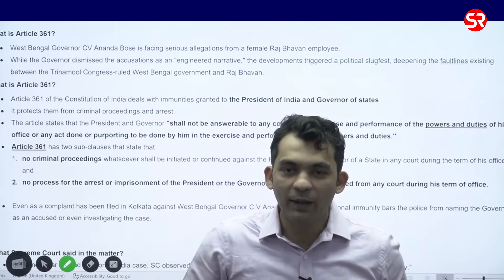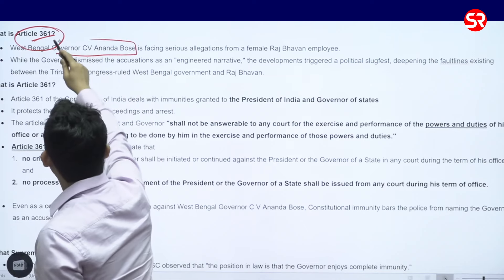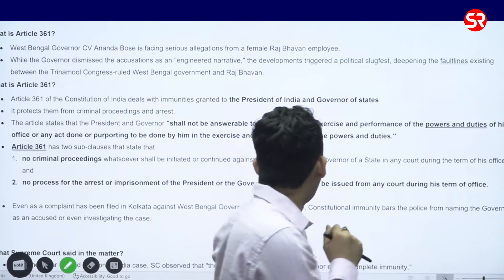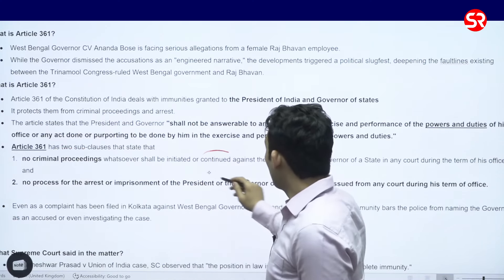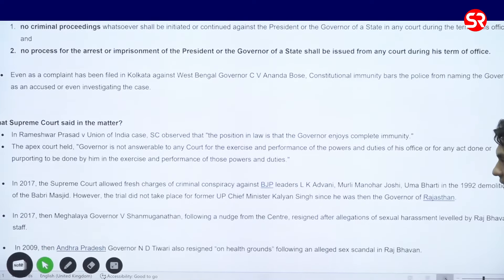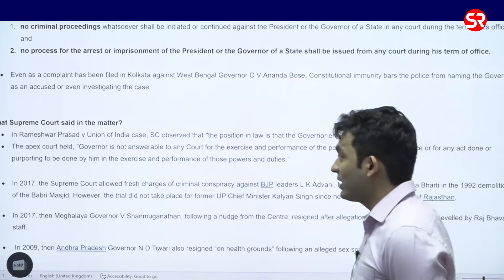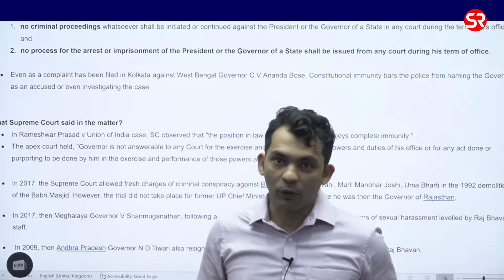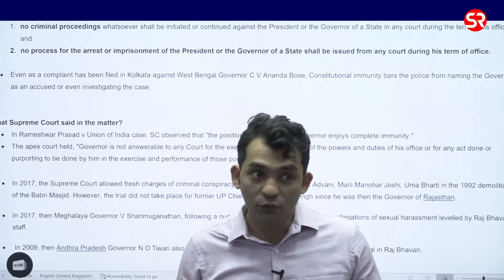Article 361 Constitutional immunities protecting President & Governors | Shubhra Ranjan IAS Study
Article 361 of the Indian Constitution deals with immunities granted to the President of India and Governors of states. It shields them from certain legal actions while they hold office. Here's a breakdown of the key points:

Immunity from prosecution: The President and Governors cannot be charged with a criminal offense in any court during their term.
Immunity from arrest or imprisonment: No court can order the arrest or imprisonment of the President or a Governor while they are in office.
Limited immunity for official acts: They are not answerable to any court for actions taken in the exercise of their official duties.

However, there are some important exceptions:
1. Civil lawsuits: The article doesn't prevent civil lawsuits from being filed against the President or Governors in their personal capacity.
2. Impeachment: The President can be impeached by Parliament for violation of the Constitution. Governors can be removed from office by the President for various reasons specified in the Constitution.
3. Scrutiny of actions: The President's conduct can be investigated by a body appointed by Parliament under specific circumstances (related to impeachment).

Overall, Article 361 ensures the smooth functioning of the government by protecting the President and Governors from frivolous legal challenges while they are in office. It also maintains a balance by allowing for accountability through impeachment and civil lawsuits.

1. Integrated (GS+ Optional) Foundation course : Our GS Foundation course has been specially crafted to build a strong foundation in General studies of students in the classroom. The cornerstone of this course lies in the expertise of our well qualified faculties, who have years of experience. This course enables students to have a comprehensive understanding of various subjects asked in the UPSC prelims and mains. It makes students understand the importance of an integrated approach in saving their time as well as preparing for this exam in an effective manner.

SRIAS along with building the foundation in academics, also provides a platform to its students for over-all personality development. We conduct events to sensitise and aware students on various social issues and organize educational trips to make them aware of their own cultural heritage.
Core Takeaways:
1. Strong Foundation in GS:
2. Master Classes on GS-2 by Shubhra Ranjan
3. Enriching and Engaging Content
4. PYQ trend and discussion to understand UPSC’s demand.
5. Mentorship for effective strategy
6. Regular Class tests
7. Current Affairs classes
8. Personality Development:
9. Student-Friendly Environment:
Course Mode: Hybrid (85,000), Classroom only (70,000 Rs.) and Online only (50,000 Rs.)
Upcoming Batch: 24th May, 2024
Workshop date- 5th May, 2024 (time- 5 PM onwards)

2. QEP GS Prelims crash course (Online mode) : With UPSC prelims becoming increasingly challenging each year, We have specially designed Quality Enrichment Program (QEP) to help the students in enriching their preparation for UPSC Prelims. We offer this course for preparation of History, Polity, Geography, Economy, Science & technology, Environment and ecology, and Current Affairs.

Course Features:
* 200+ hours course (45 lectures)
* Access to recorded lectures (2 Views)
* Comprehensive coverage of Prelims syllabus
* Test series included (online mode)
* Workbook included
* PYQ trend and discussion included
* Mentorship for effective strategy
* Student-friendly environment
* Special focus on topics related to current affairs

Course Faculty:
* Ancient, Medieval History-K. Kirthika,
* Modern History- Shivesh sir
* Polity- Kumud Ranjan
* Environment- Neeraj Nachiketa
* Science and Technology- Ritesh R Jaiswal
* Geography- Dimple Nankani
* Economy- Aman Soni
* Current Affairs– Sahil Saini

Course Mode: Online only (5,000 Rs.)
Upcoming Batch: Admissions open

3. NCERT Batch : Our GS NCERT course has been specially designed to build the basic foundation for UPSC of students. It helps the students to understand complex concepts in a much-simplified manner and helps them conceptualise things in an integrated way. Having a profound understanding of NCERTs enables the students to prepare for GS course in an effective way. We offer NCERT course on History, Polity, Geography, Economy, Society, Science and Technology.

Core Takeaways:
1. Strong Foundational understanding of NCERTs
2. Enriching and Engaging Content
3. PYQ trend and discussion to understand UPSC’s demand.
4. Mentorship for effective strategy
5. Regular Class tests
6. Current Affairs classes
7. Personality Development
8. Student-Friendly Environment
Course Mode: Hybrid and Online